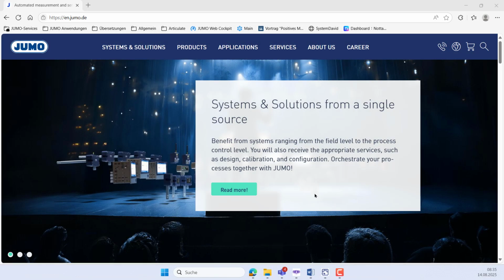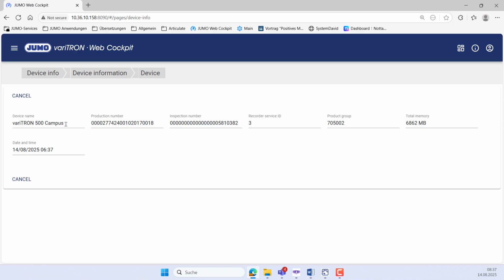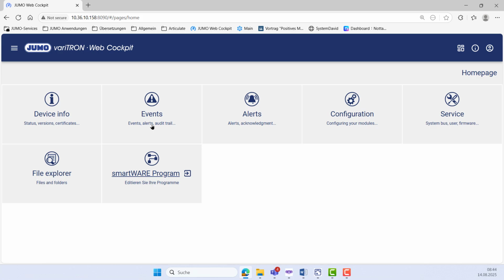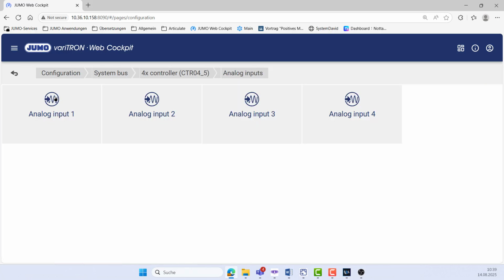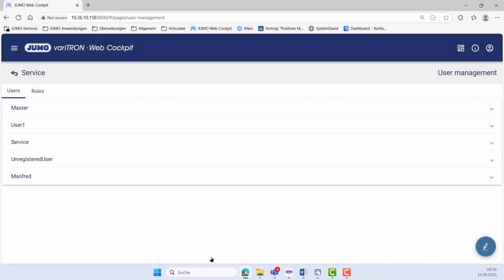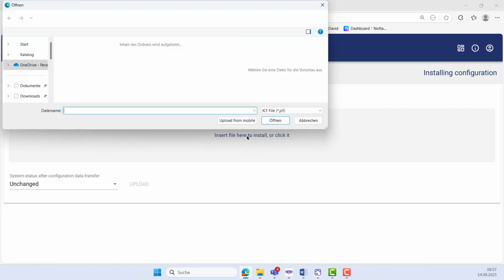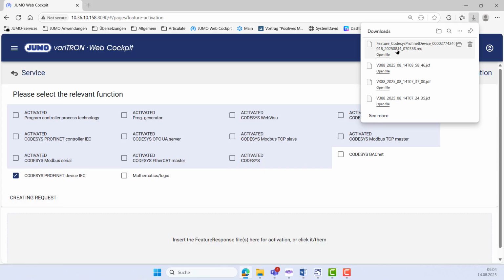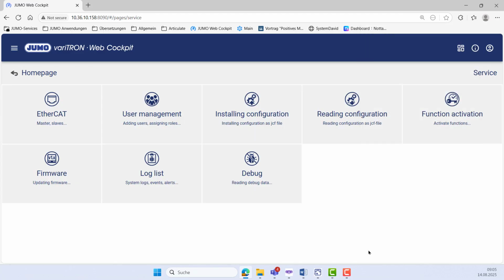⚙️ JUMO variTRON 500 | 6. Working with JUMO variTRON Web Cockpit ⚙️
🌐 In this episode of the series on commissioning JUMO variTRON systems, you will get a detailed look at the JUMO Web Cockpit, the integrated application in all variTRON systems that allows you to diagnose, configure, and manage your system directly from a web browser.

⚙️ In this video, you will see how to:

Access the system by entering the IP address and port 8090
View key device information: firmware, IP, status, and production number
Monitor the Data Store Gateway and cloud connection (Cloud Gateway)
Manage alarms, events, and users
Adjust parameters such as date, time, or device names
Create and transfer configuration backups (.JCF) between the system and SmartWARE Setup
Activate new functions and perform secure firmware updates

🔧 The JUMO Web Cockpit is an essential tool for keeping your variTRON systems up to date, secure, and operating with maximum efficiency.

Do you have questions? Do you need information tailored to your project?